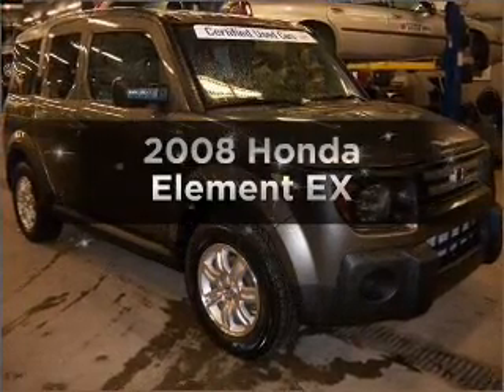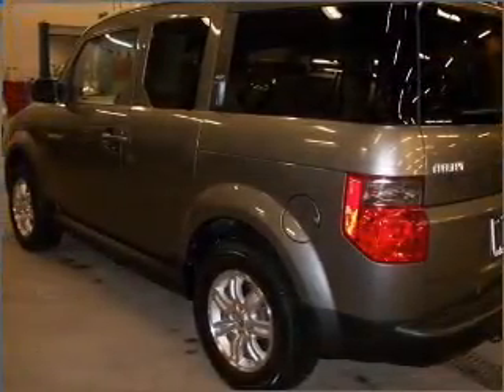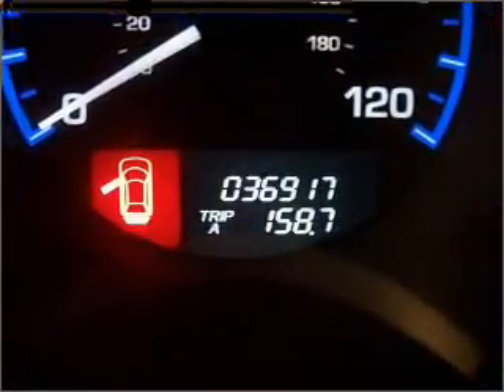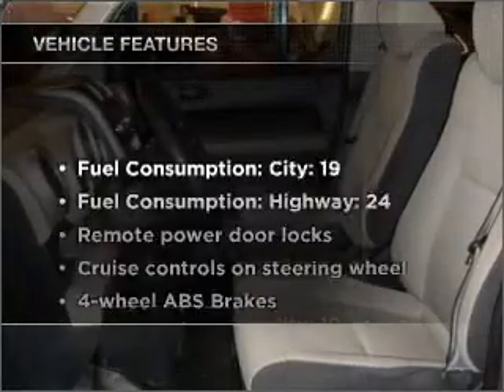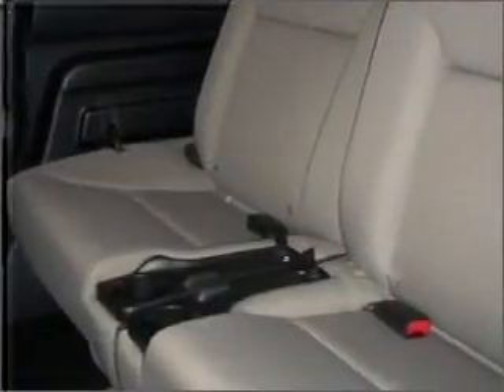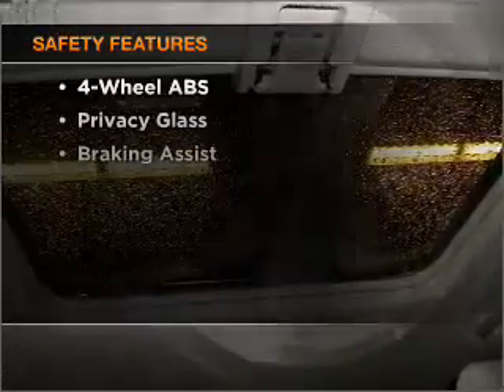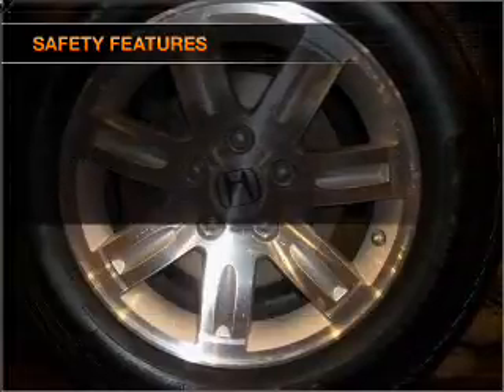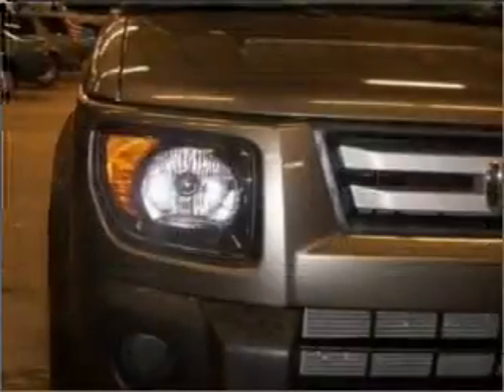2008 Honda Element - Windber PA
Year: 2008
Make: Honda
Model: Element
Trim: EX
Engine: 2.4 liter inline 4 cylinder 16 valve
Transmission: 5-Speed Automatic
Color: Gray
Mileage: 36906
Address:
107 Bantley Place